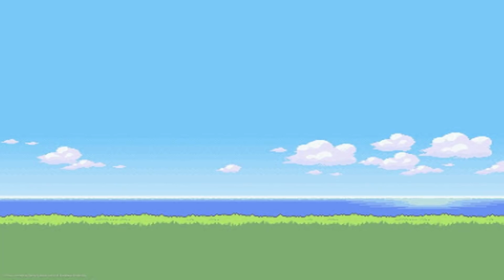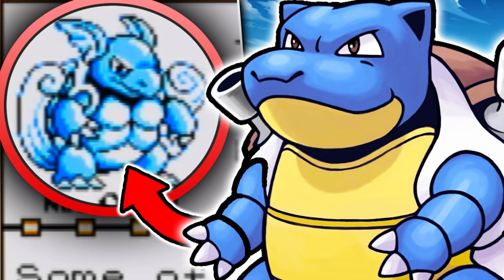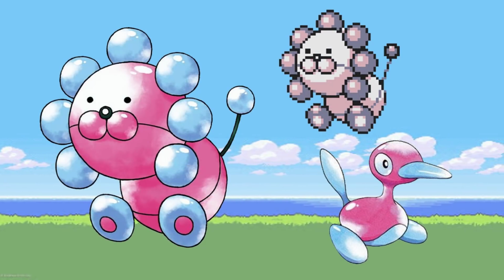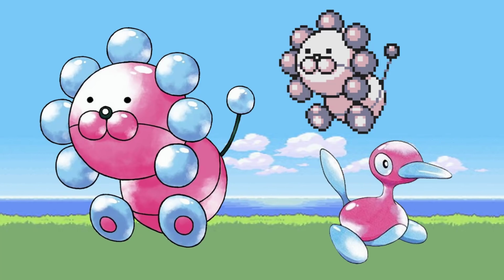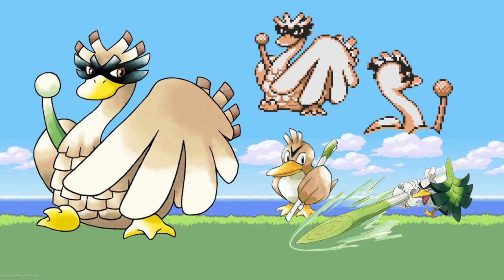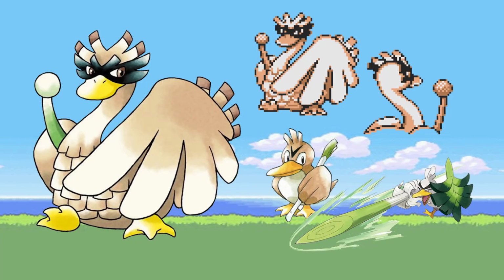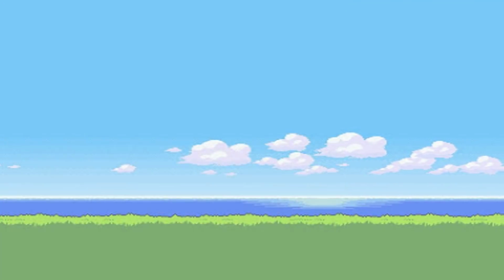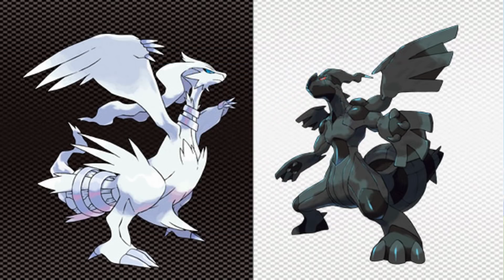10 Pokémon That Used To Look COMPLETELY Different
New Pokémon are always released when a new generation of Pokémon games arrive, all having really cool and unique designs! However, there are a bunch of Pokémon out there that used to look completely different before they were finally released and in today's video, we'll be taking a look at 10 of them!

Welcome to the HDvee channel! On this channel we cover all things Pokemon Sword and Shield, Pokemon on the Nintendo Switch and Pokemon Lets Go Pikachu and Eevee news! I will have you updated on all the latest and greatest Pokemon information, rumors, leaks guides and tutorials about Pokemon Nintendo Switch games! As well as that, you can find Shiny Hunting, Reactions and even more!